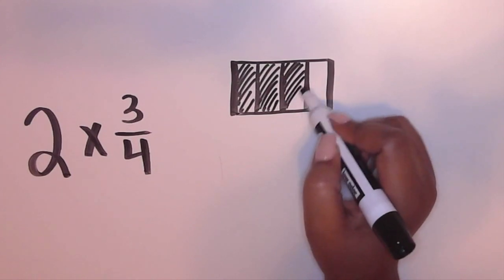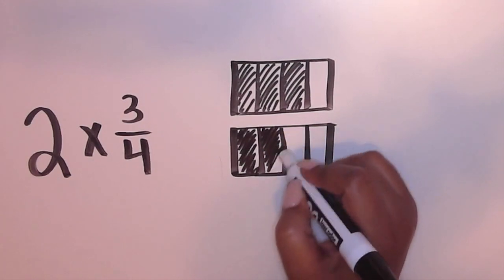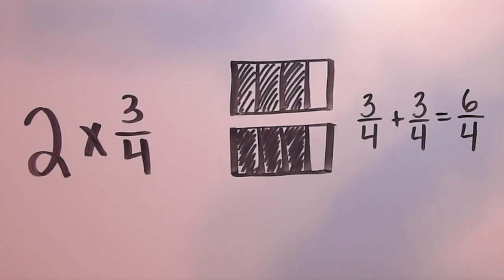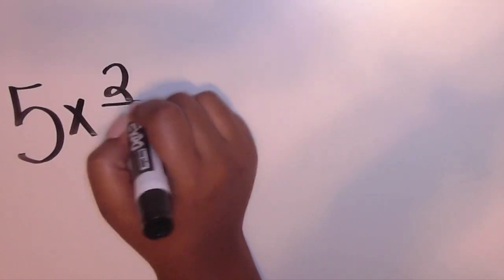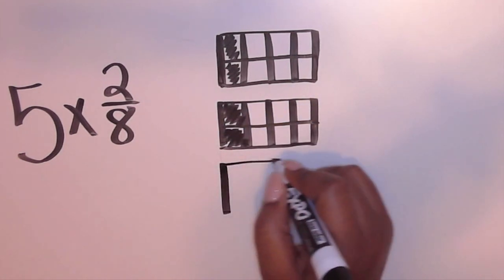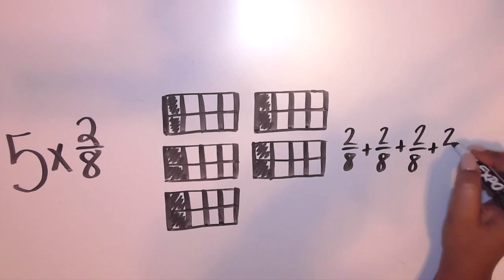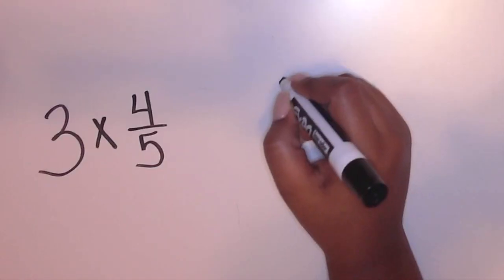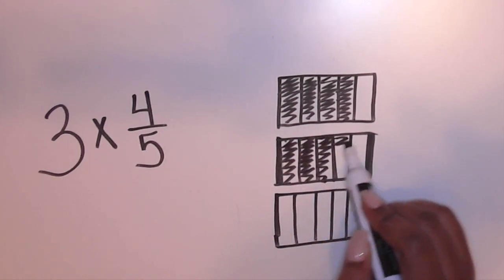How to Multiply a Fraction by a Whole Number | Teach Elementary Math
Are your students almost ready to learn how to multiply a fraction by a whole number but your not really confident in what it all means? This video explains exactly what happens when you multiply a fraction by a whole number using picture models, repeated addition, and multiplication expressions.

👍🏾 Support and Shop My Online Math Resources Store!

🖨 Printable Products
Fraction Strips -

👩🏾‍💻 Digital Products
Fraction Strips Kit -

 🙋🏾‍♀️ Say Hi!
💌 Email List

Gain free access to the resources highlighted in each Math Resource Tutorial Video found on this channel here: